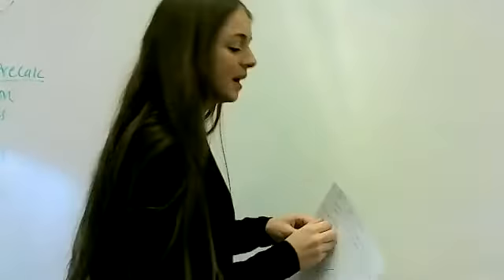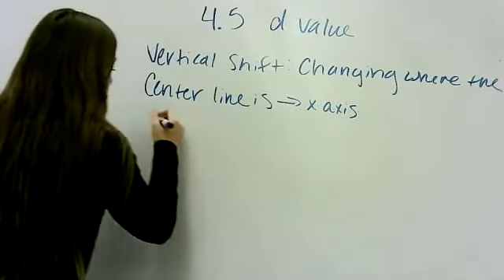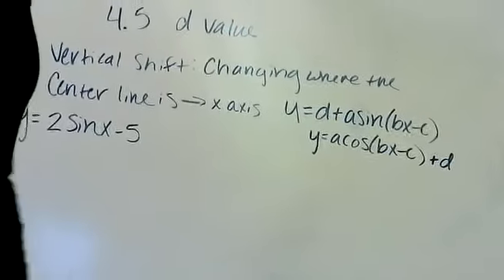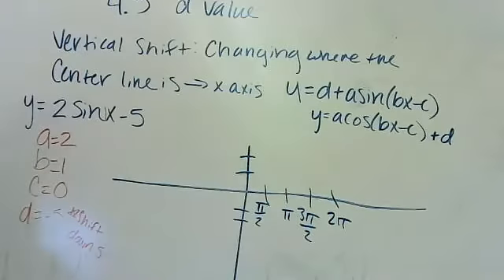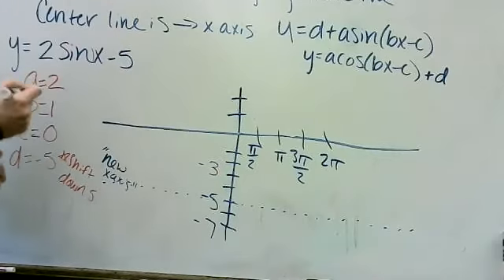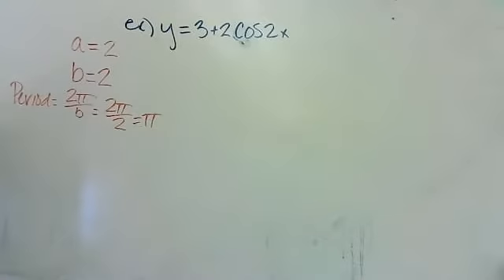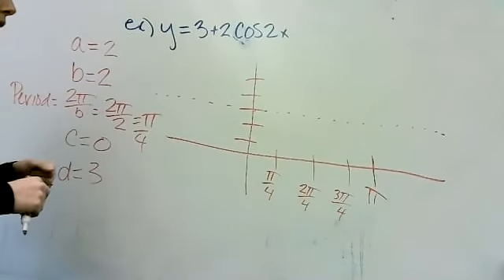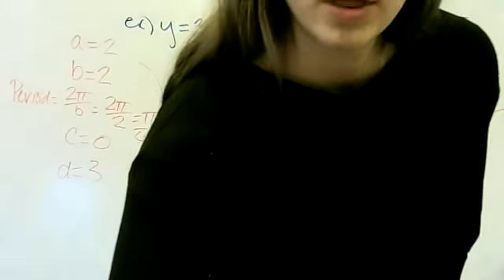precalc 4 5 d value